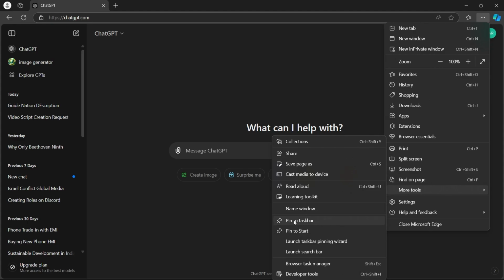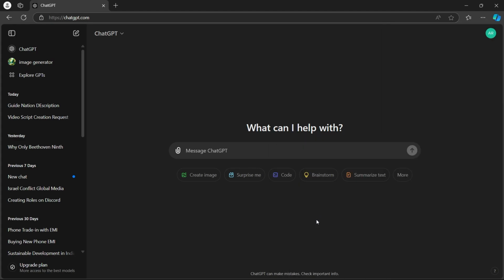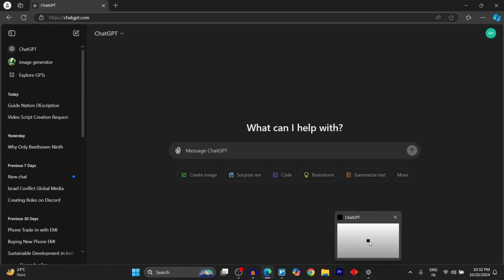How to Download ChatGPT on Laptop (Easy Steps!)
How to Download ChatGPT on Laptop
Discover how to download ChatGPT on your laptop with this easy-to-follow guide! We’ll take you through the steps to access and install ChatGPT, so you can start using it for writing, learning, and more. Enjoy the convenience of ChatGPT right from your laptop with our simple instructions!